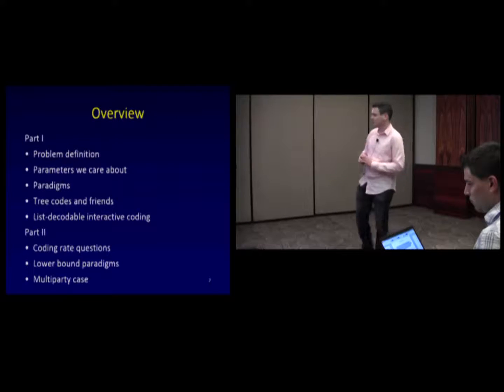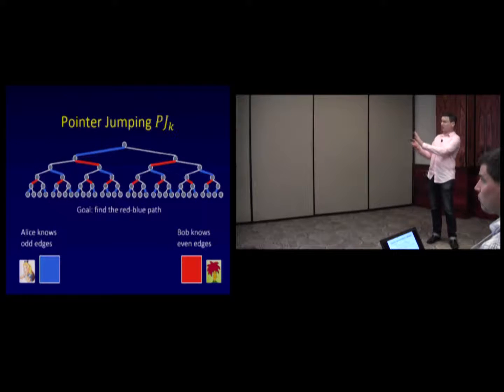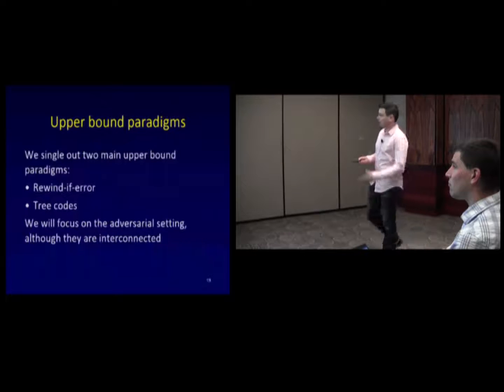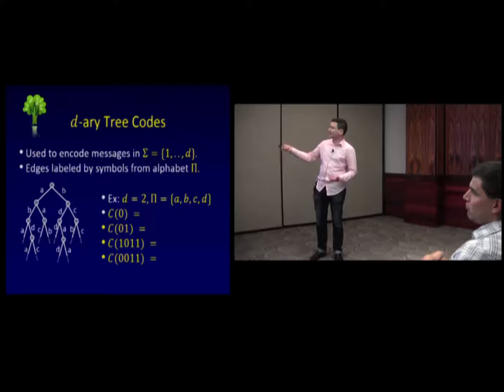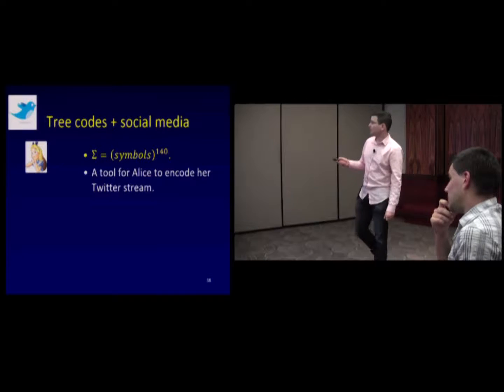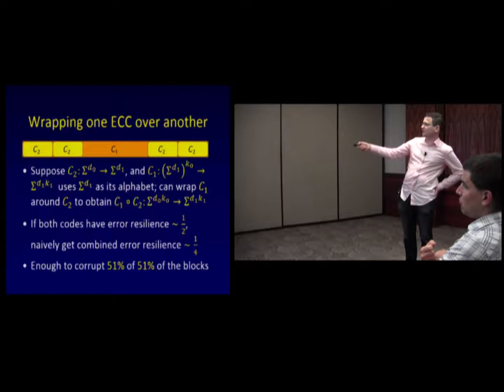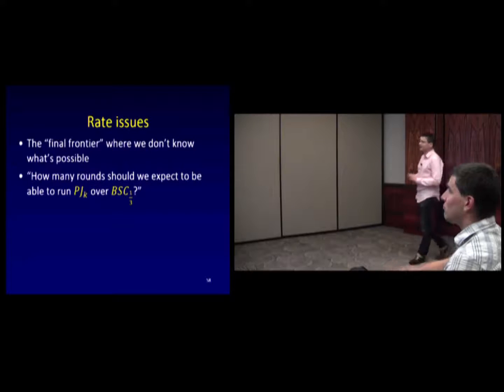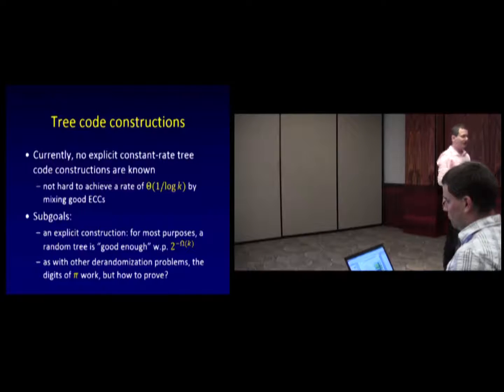Interactive error-correction FOCS"16 Tutorial Part I